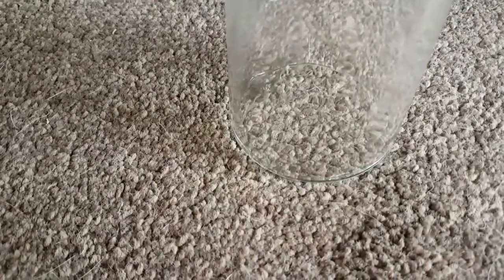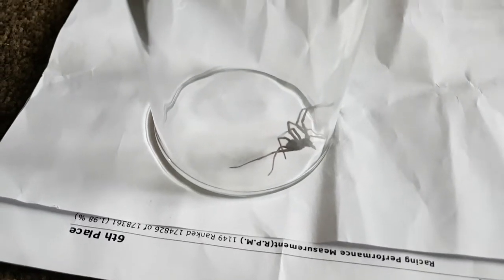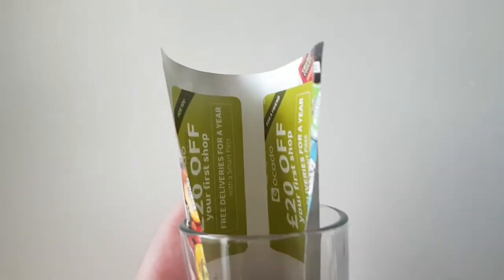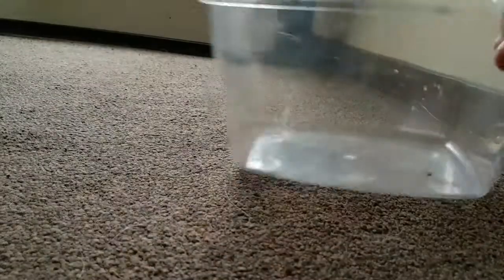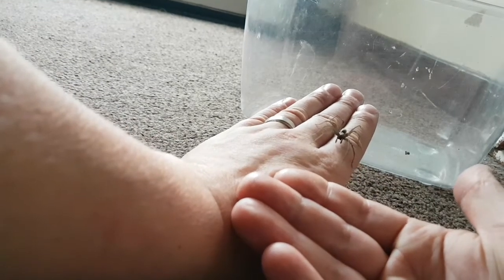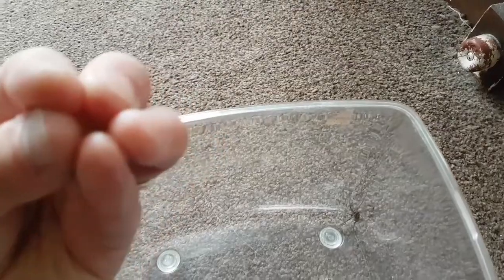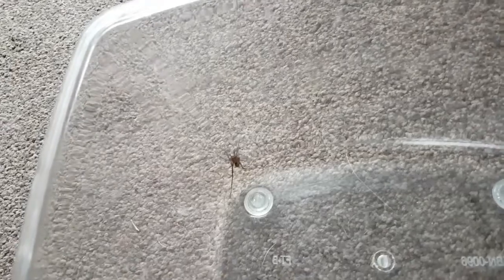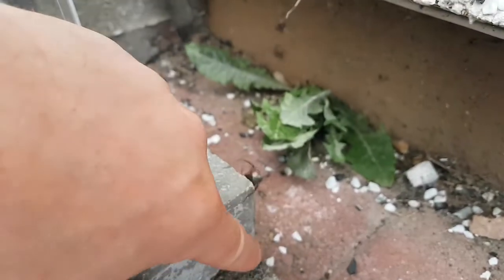ARACHNOPHOBIA HELP PART 3 (HOW TO HANDLE)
Following a commemt left i felt inspired to make this video for anyone who is looking at ways to move or get more comfortable around spiders.

To send a package please pm.